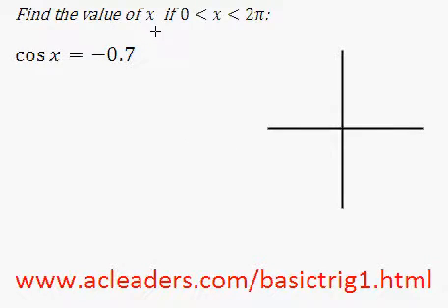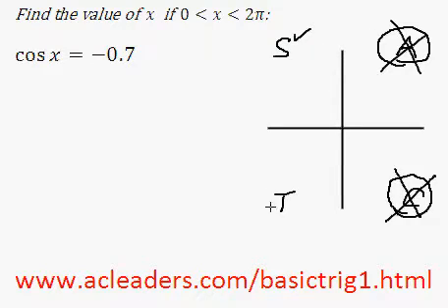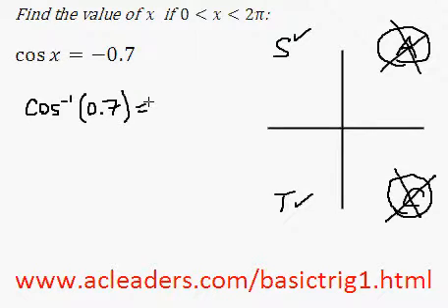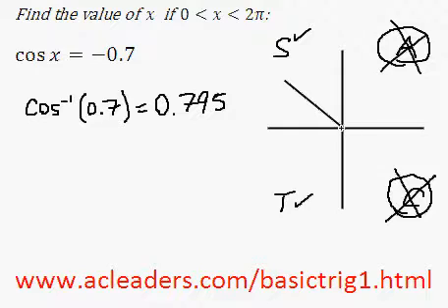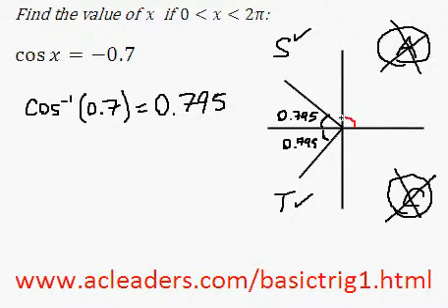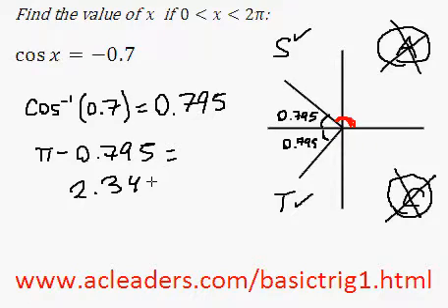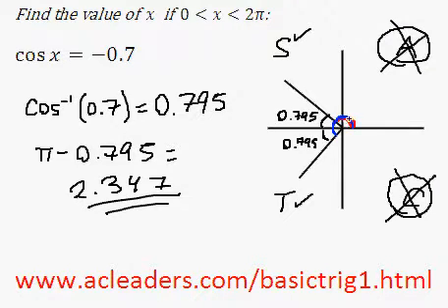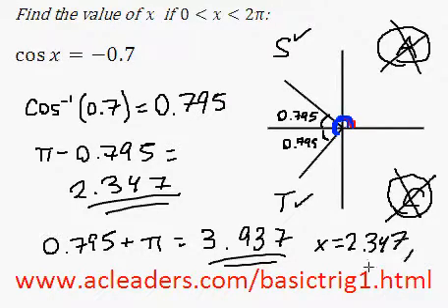Solving simple trig equation (in radians) - EASY!!!! (pt.7)